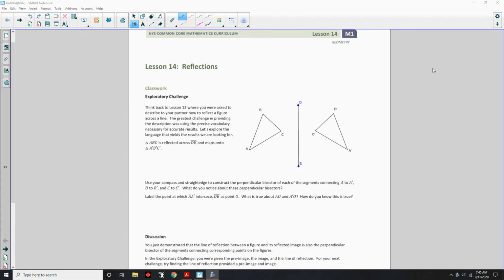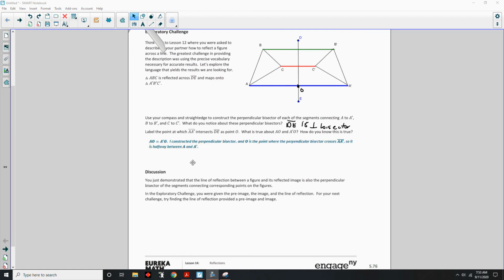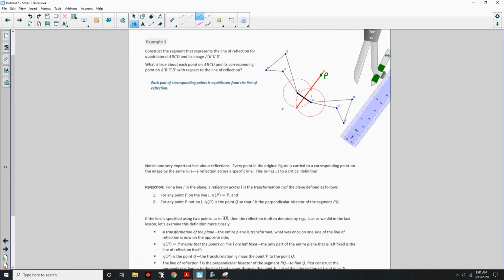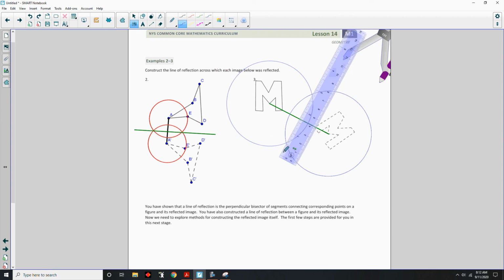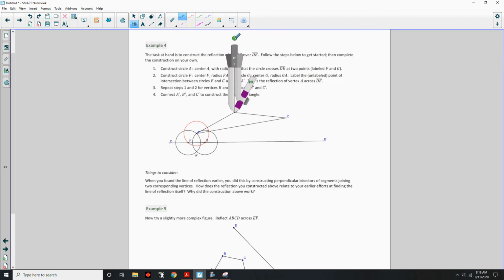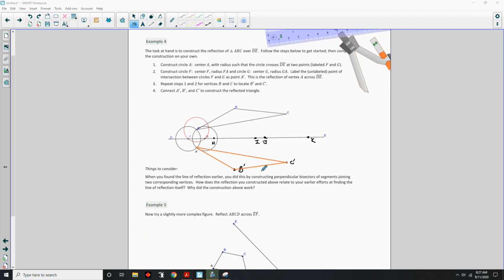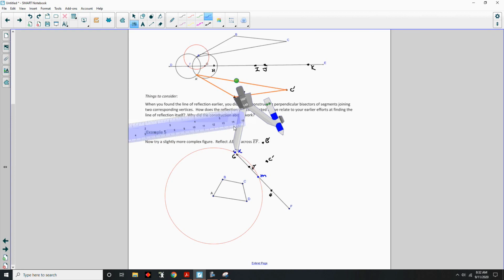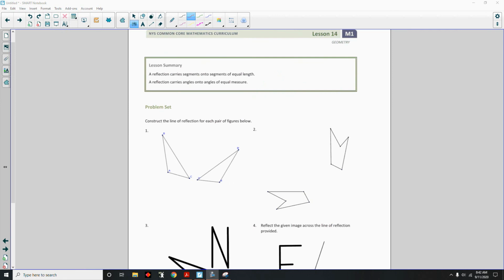Geometry Module 1 Lesson 14 Video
Reflections@math